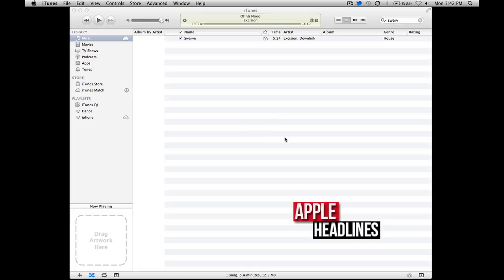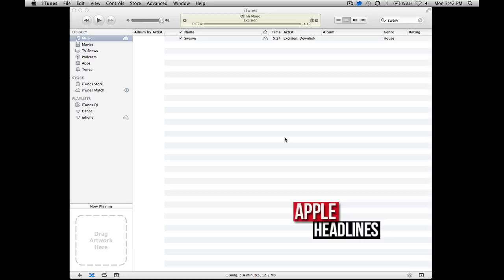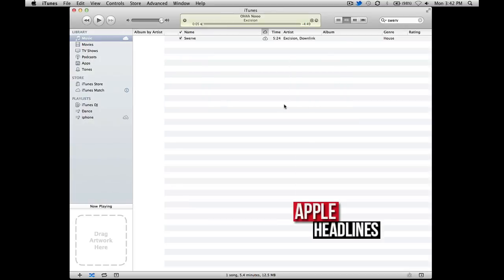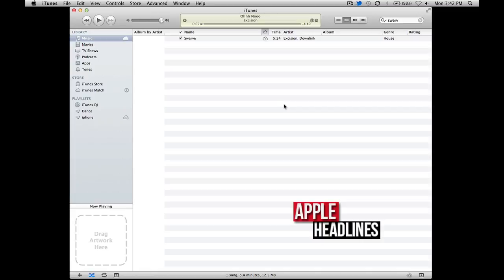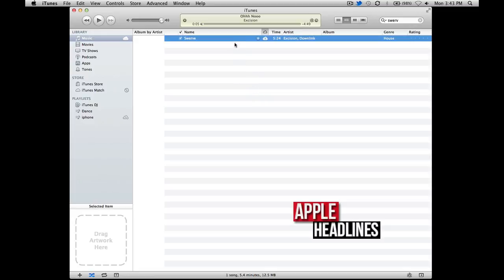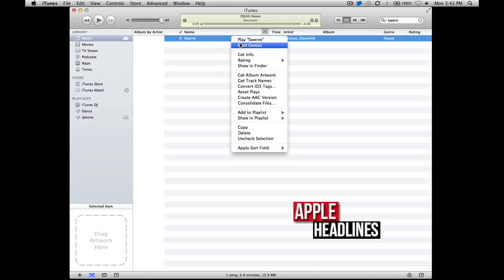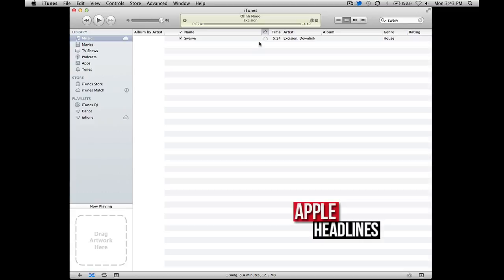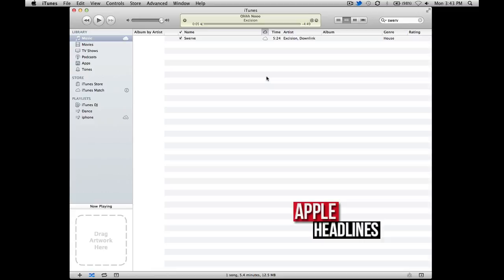How to get rid of the general exclamation point iCloud error in iTunes on Mac OS X Lion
| If you're still having trouble go here and read in the comments